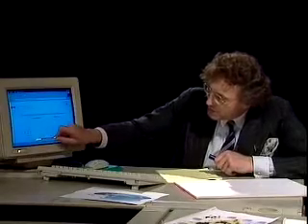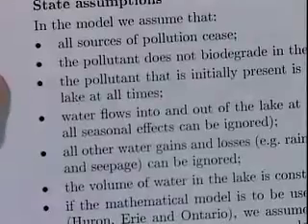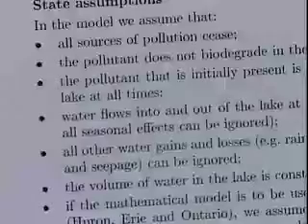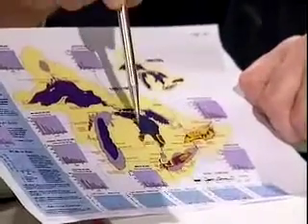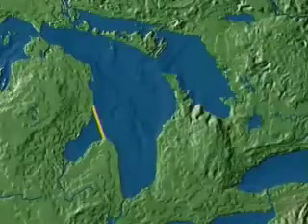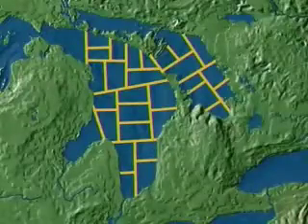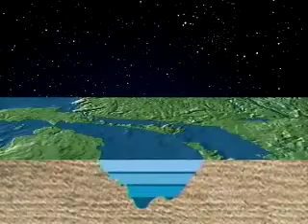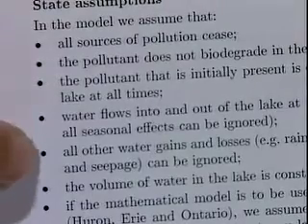A second dip in The Great Lakes: modelling the pollution rate - Pollution in The Great Lakes (4/5)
Looks at the sample model for pollution in The Great Lakes, focusing on revisions and evaluations of the model.